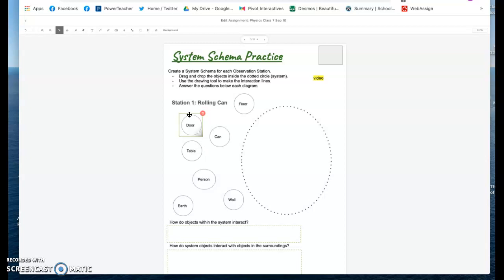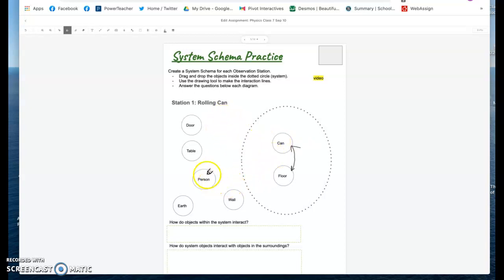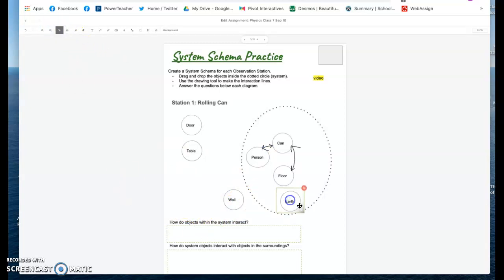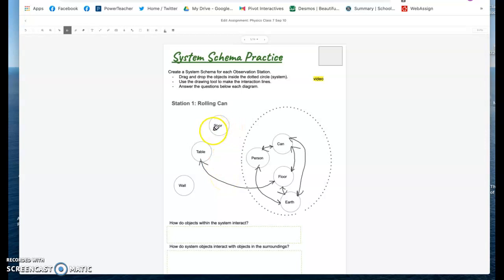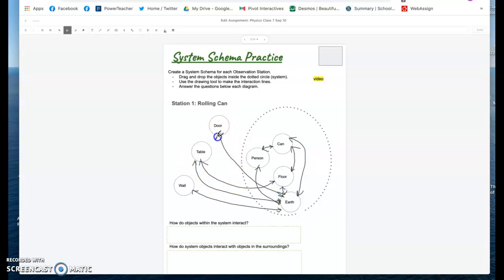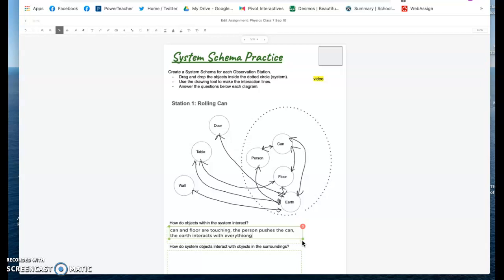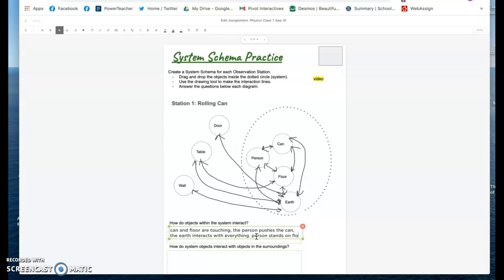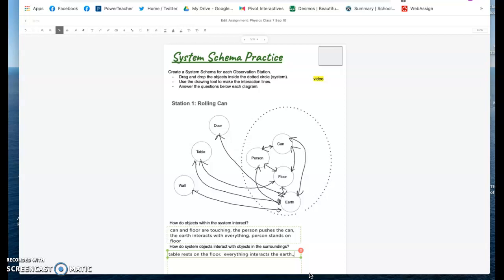Physics Unit 1 System Schema Practice